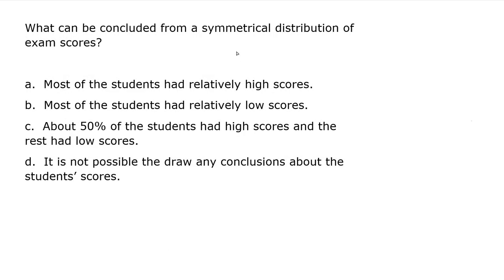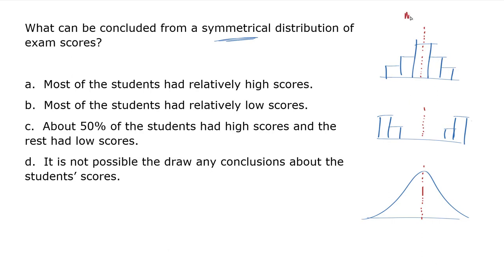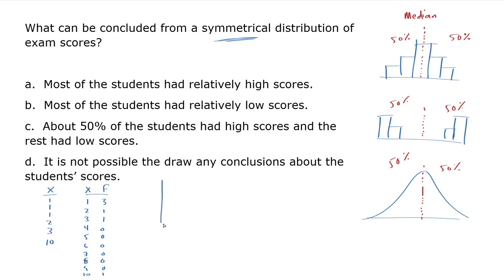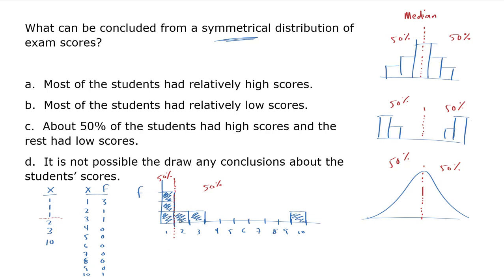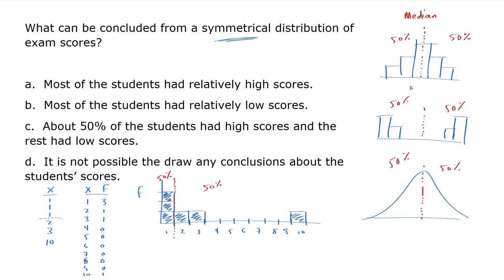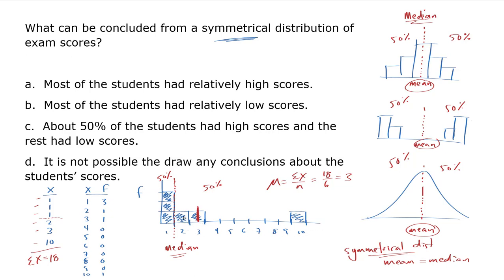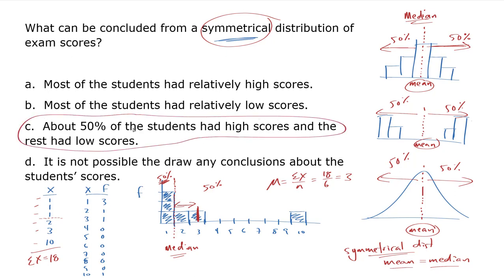Question 24 Chapter 02